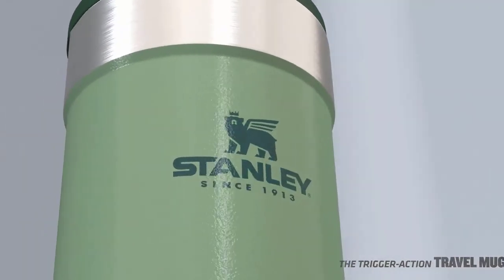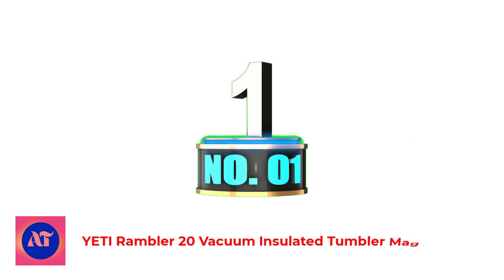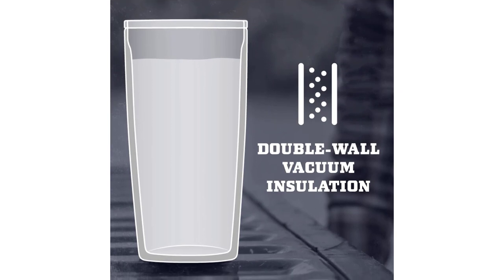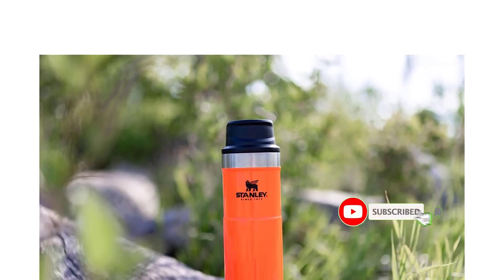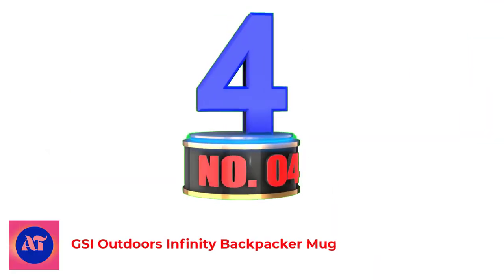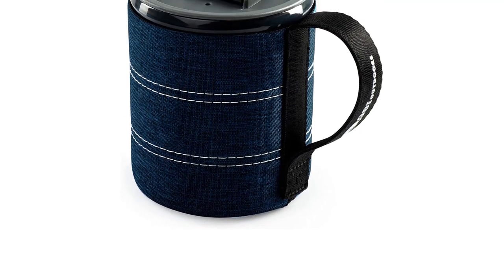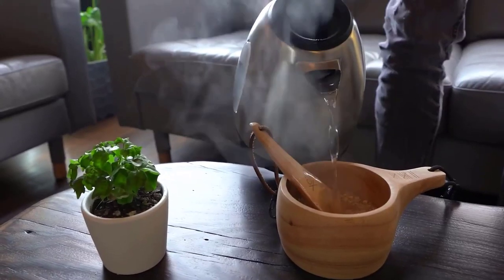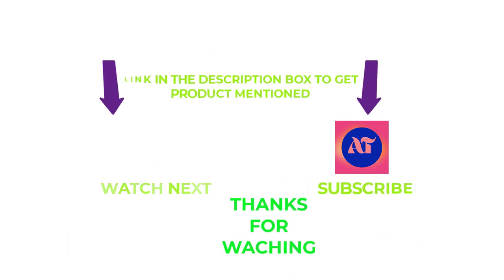BEST CAMPING MUGS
When it comes to camping, having the right gear can make all the difference in your overall experience. And one essential item that should not be overlooked is a good camping mug. The best camping mugs are lightweight, durable, and insulated to keep your drinks hot or cold for longer periods. Look for mugs made from stainless steel or titanium as they can withstand the rough conditions of outdoor adventures. Additionally, mugs with double-walled construction are great at retaining heat and preventing condensation. Some camping mugs even come with lids to prevent spills and make it easier to sip on the go. Another factor to consider is the size of the mug – choose one that fits comfortably in your hand and can hold an adequate amount of liquid. Lastly, opt for a camping mug with a sturdy handle that allows for easy gripping, especially when you're out in the wilderness. With the right camping mug, you can enjoy your morning coffee or evening hot chocolate wherever your camping adventures take you.

Product Links:

1. YETI Rambler 20 Vacuum Insulated Tumbler Mag

2. Stanley Classic Trigger Action Travel Mug

3. Coleman 12 Ounce Enamelware Coffee Mug

4.  GSI Outdoors Infinity Backpacker Mug

5. überleben Dursten Lore Kuska

00:00 Introduction
0:35 YETI Rambler 20 Vacuum Insulated Tumbler Mag
1:16 Stanley Classic Trigger Action Travel Mug
1:56 Coleman 12 Ounce Enamelware Coffee Mug
2:26 GSI Outdoors Infinity Backpacker Mug
3:10 überleben Dursten Lore Kuska
3:56 Outroo